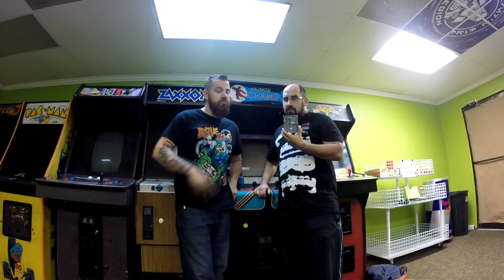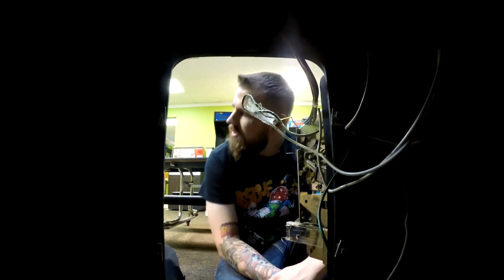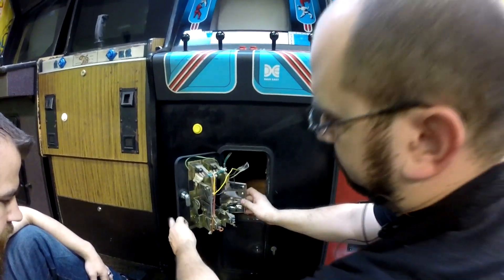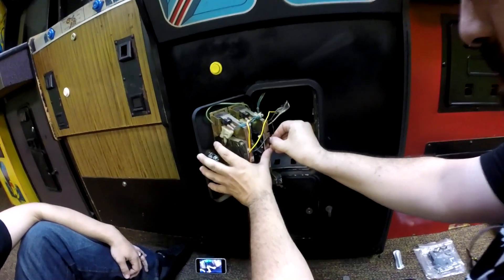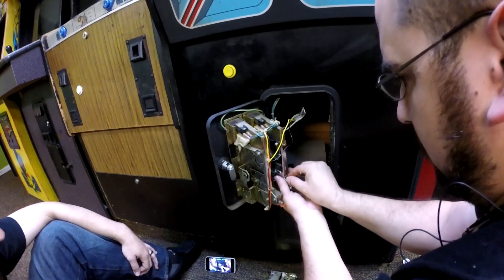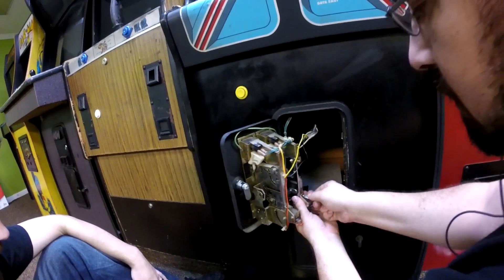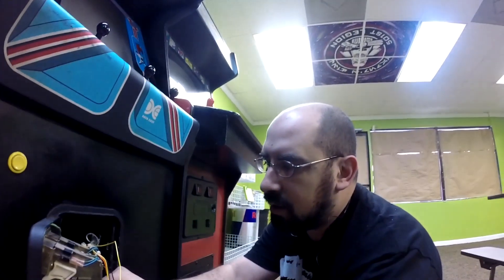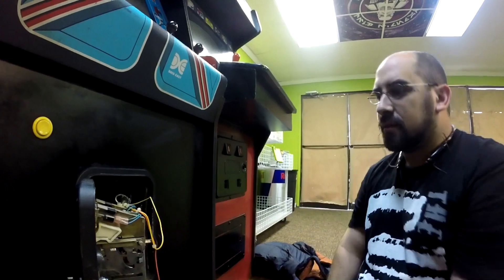Changing a coin mechanism in a Karate Champ arcade machine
Dustin & Cody replace a coin mechanism on a Karate Champ arcade cabinet and show you how it's done. Before we open the arcade we needed to make sure all of our arcade machines are working 100% That means replacing 30 year old coin mechanisms in all of the machines. Lucky for us, Cody has done this a million times and shows us how to do it.

Special thanks to Cody at 904Pinball for the help repairing some of our arcade machines. Join the 904 Pinball Zine Facebook group